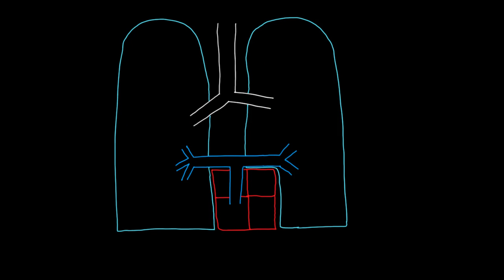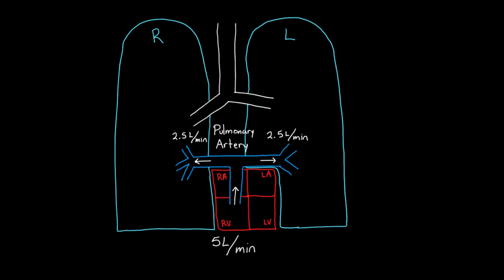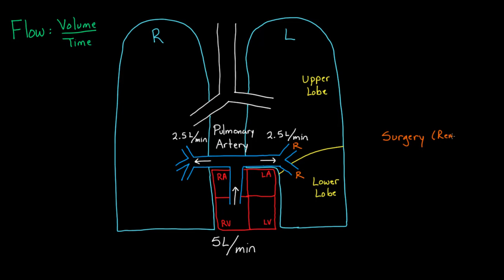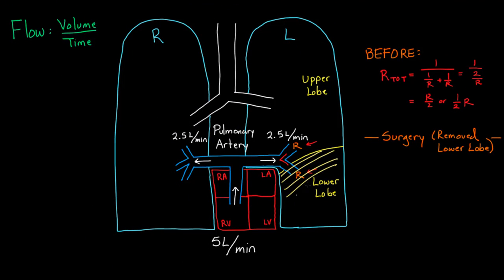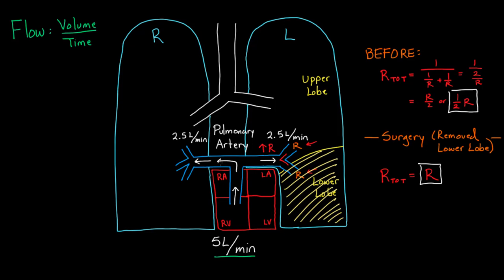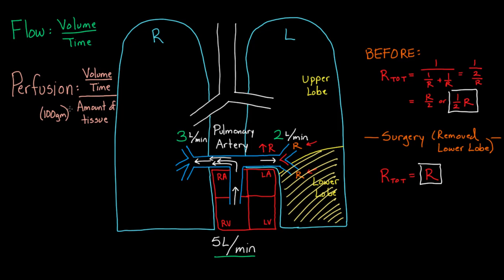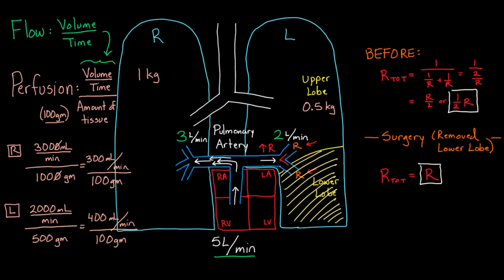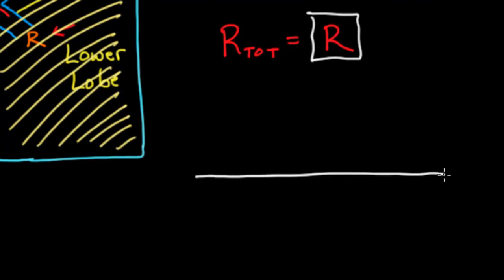Flow and perfusion | Circulatory system physiology | NCLEX-RN | Khan Academy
Learn the difference between blood flow (Volume/time) and perfusion (Volume/time/amount of tissue). Rishi is a pediatric infectious disease physician and works at Khan Academy. Created by Rishi Desai.